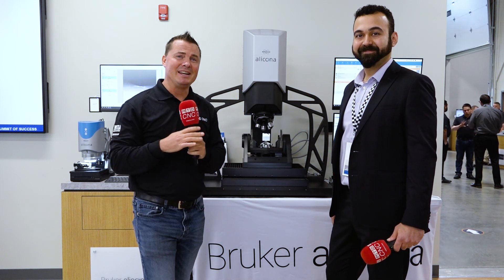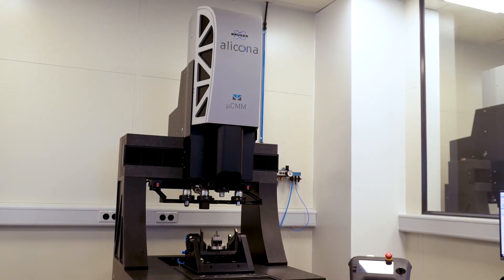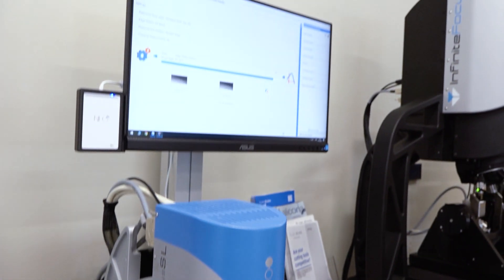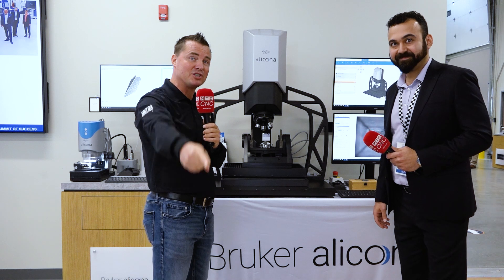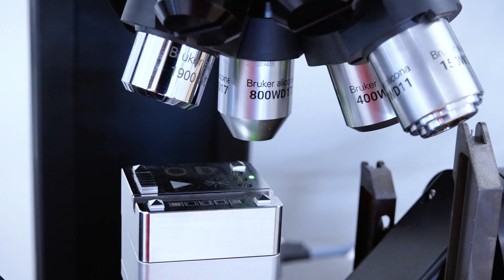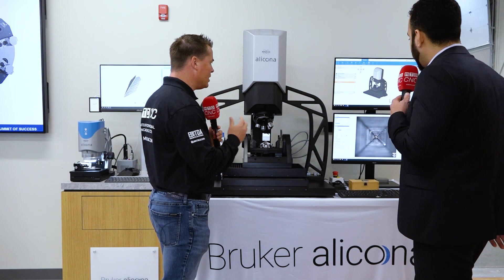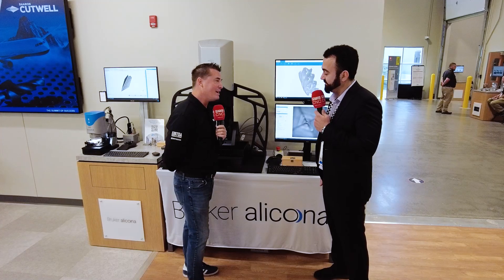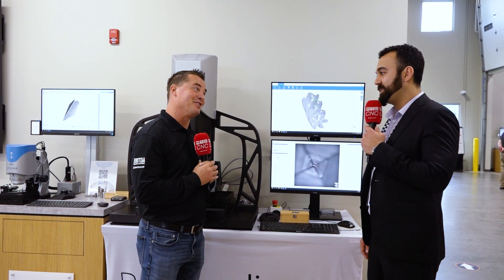From sharp edges to tiny tapers – this is metrology that measures up!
When it comes to modern manufacturing, if you can’t measure it, you can’t trust it. That’s where Bruker Alicona steps in—bringing high-resolution, 3D optical metrology to the shop floor like never before.
Whether it’s the EdgeMaster that’s built for micron-level precision on edge prep, the InfiniteFocus G6 that’s designed for surface roughness measurement, or the Vertical Focus Probing that lets you scan inside vertical features – these tools take quality control to a whole new level.
Tony Gunn of MTDCNC teams up with Faran Misaghi of Bruker Alicona for a deep dive into futuristic measurement technology and how it’s reshaping inspection in real time.
If you’re still using calipers and feel like your parts are outpacing your inspection tools, this is the episode you need to watch.